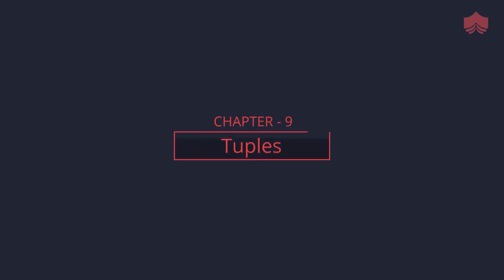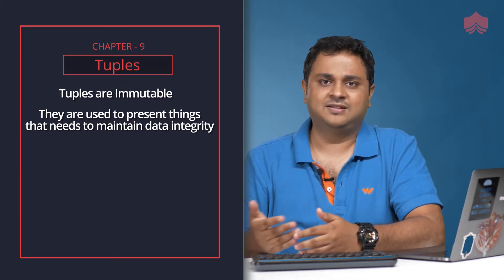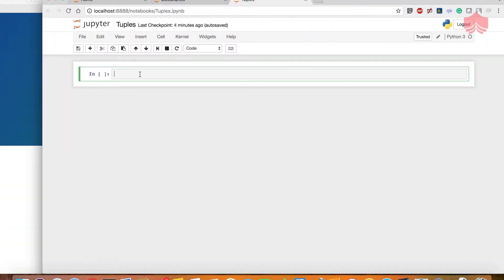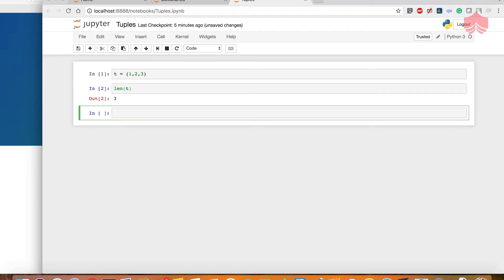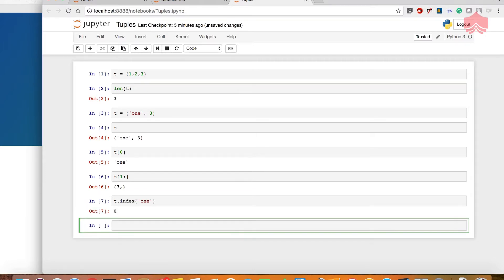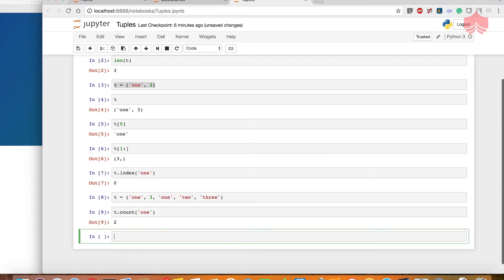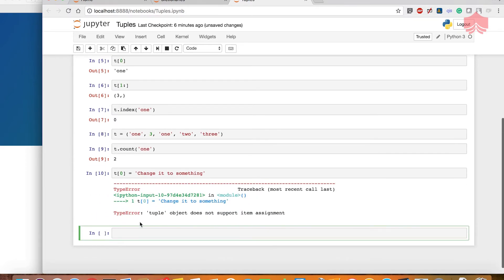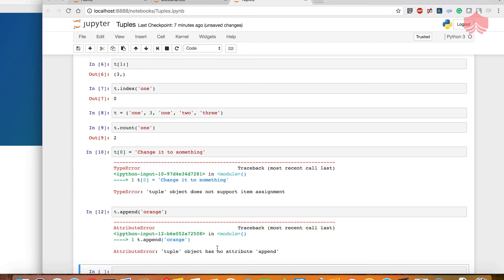Tuples in Python | Tuples vs Lists | Python Tutorial for beginners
What are Tuples in Python?
What is the difference between Tuples and Lists in Python?
How to use Tuples in Python?
What are some basic methods for using Tuples in Python?
What is immutability?
When to use Python?

All these questions will be covered in our free Python Tutorial for Beginners.